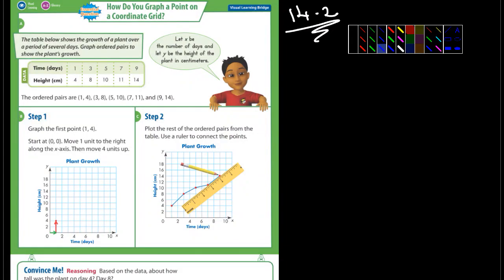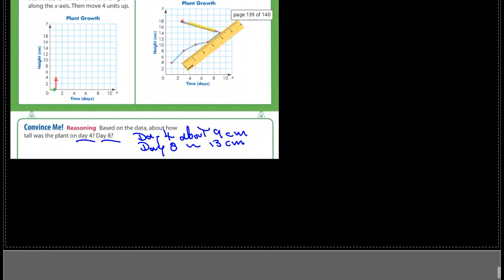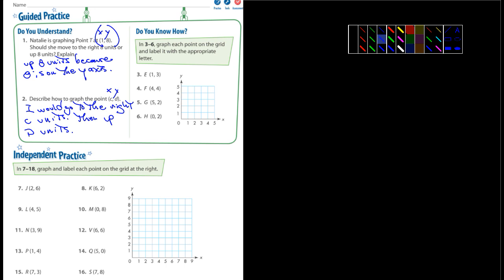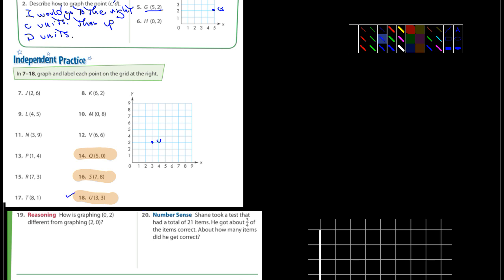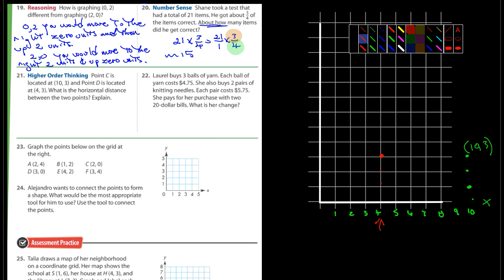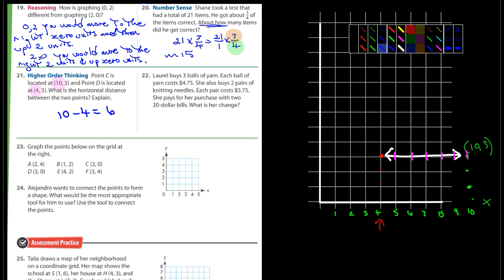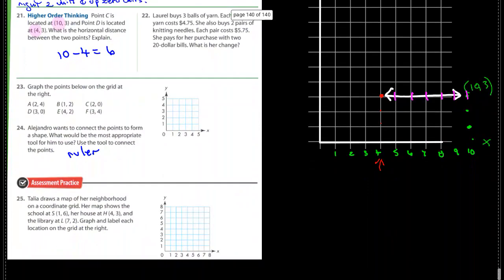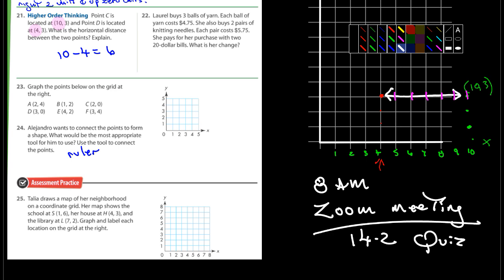5th Math Envision 14-2 lesson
Lesson on 14-2. I will go over it in Zoom tomorrow if students have any questions.